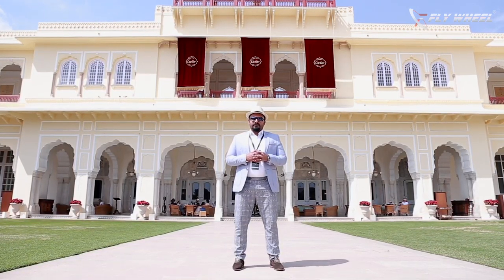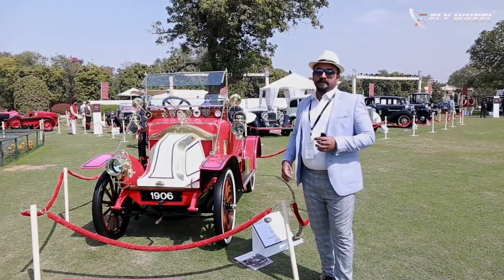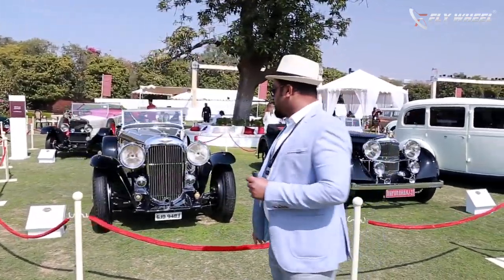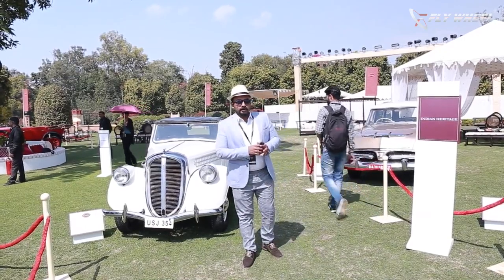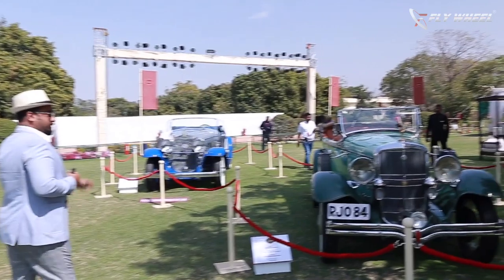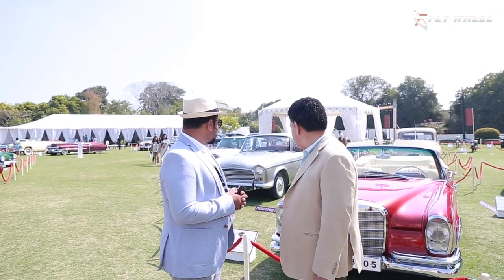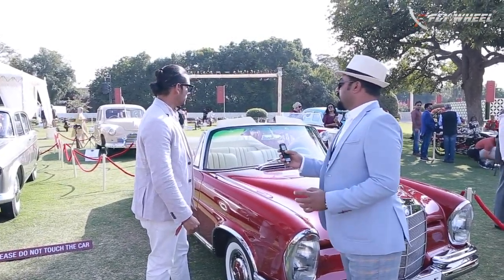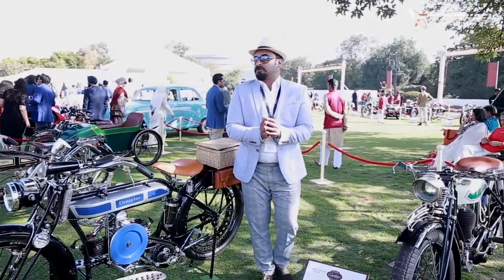Cartier Travel With Style Concours d'Elegance 2019 | Flywheel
... French luxury goods conglomerate Cartier, organised its sixth exhibit of India’s rare automotive heritage in the pink city of Jaipur. The bi-annual event called ‘travel with style’ Concours d’Elegance, featured 86 classic automobiles and 26 motorcycles.